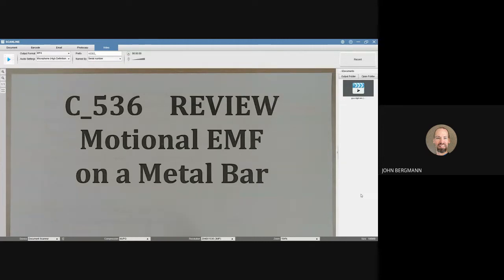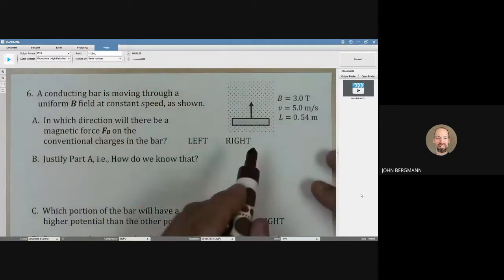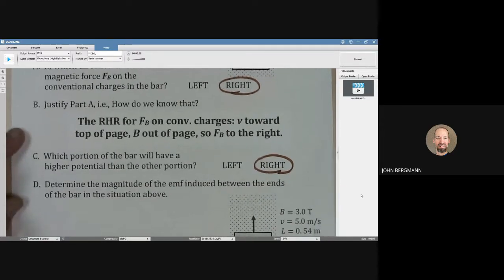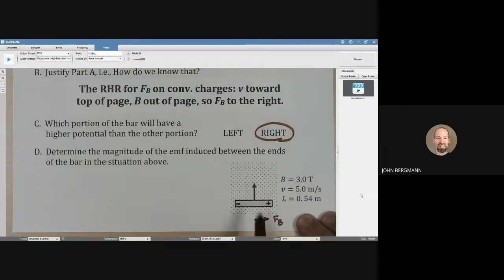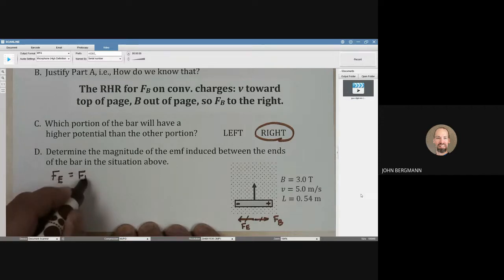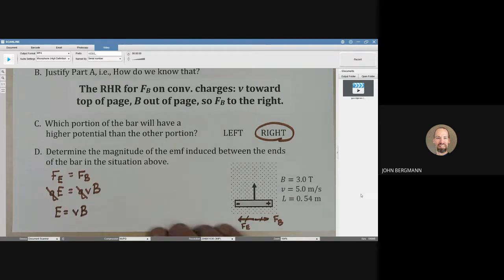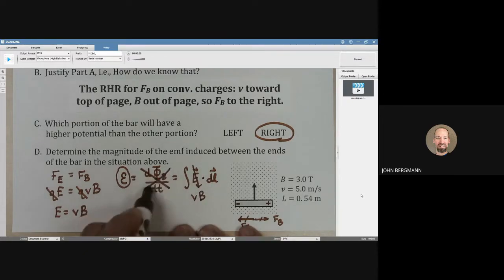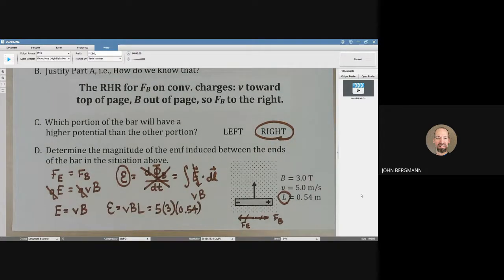C 536 review motional emf on a metal bar